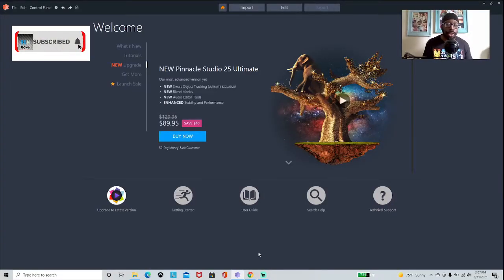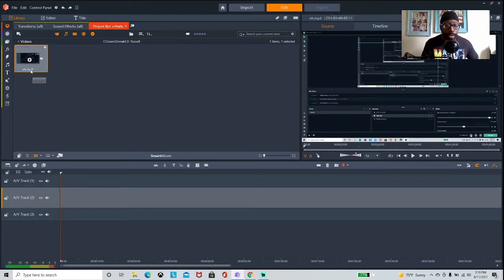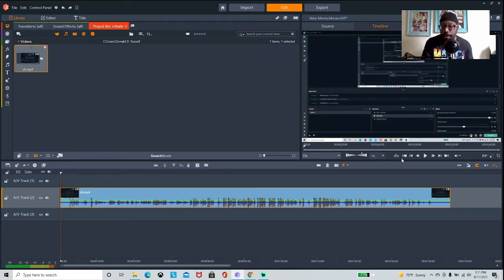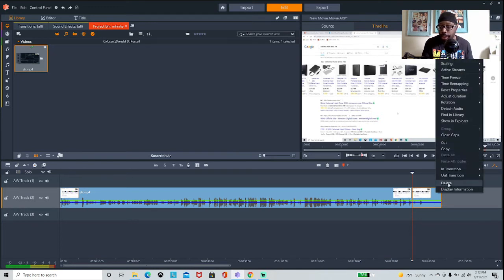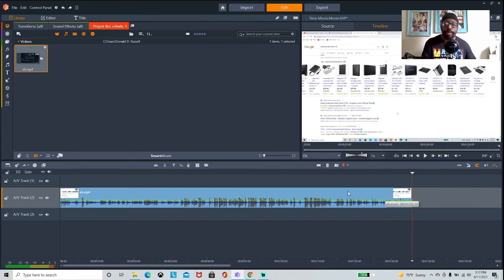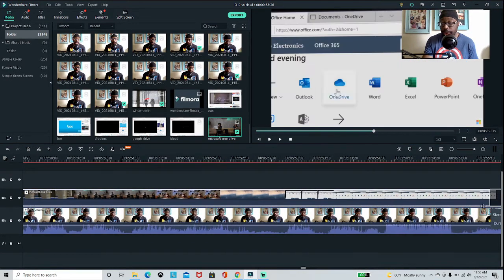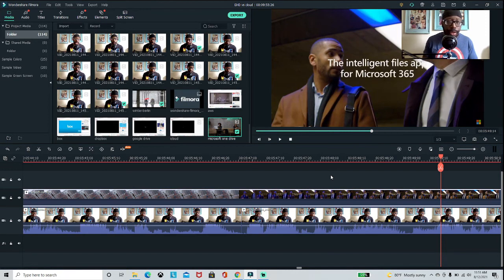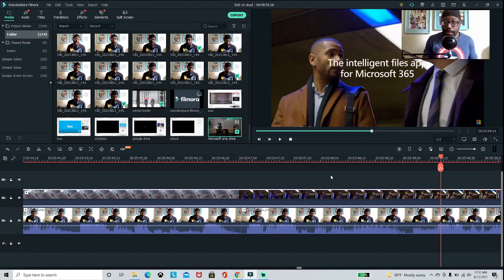Filmora vs Pinnacle Studio